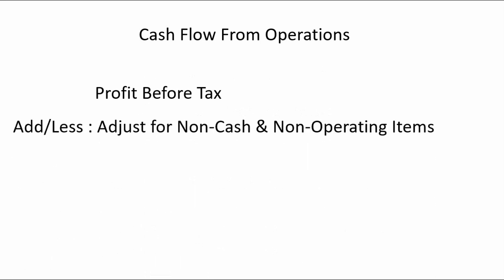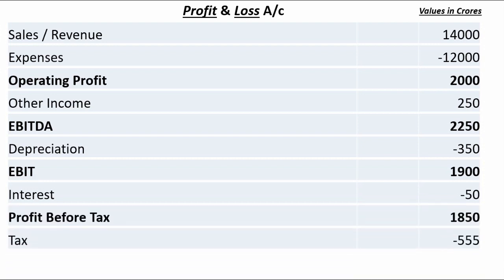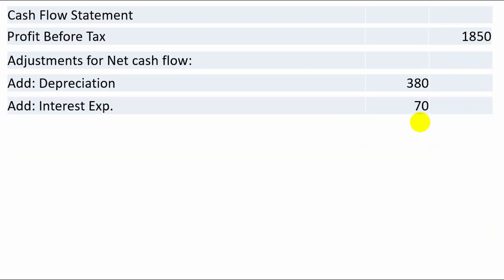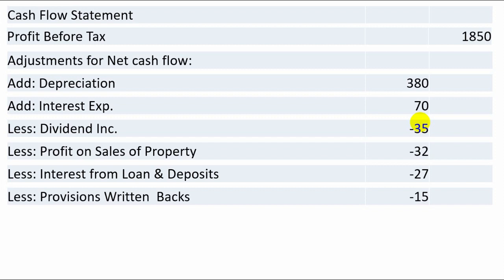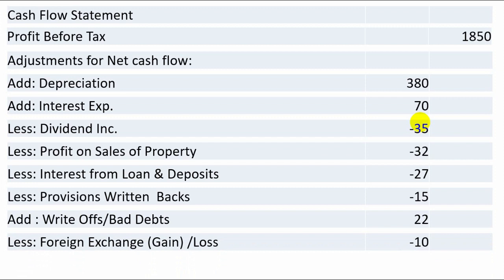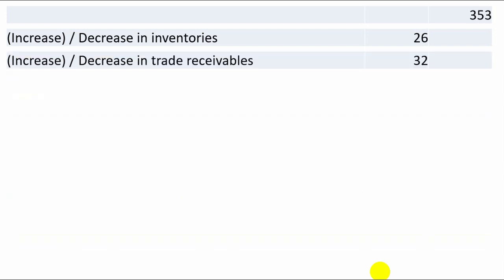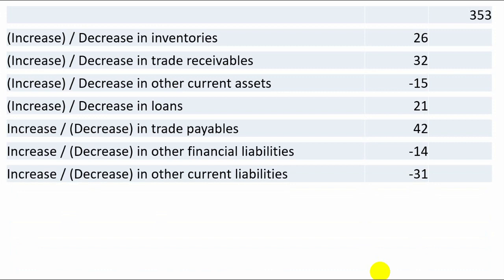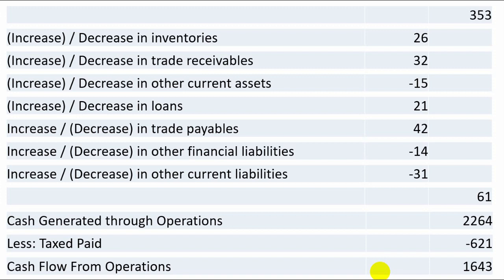Why Cash Flow From Operations has to be compared with Net Profit before Looking at Valuation Ratios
Cash from operations measures cash earnings of the company. More important than EARNINGS which most investors look at. Cash from operations includes only Cash inflows and outflows from operations of the business.  It is important to understand whether the profit companies have shown is actually being received in cash.